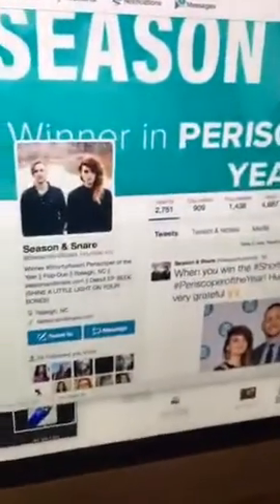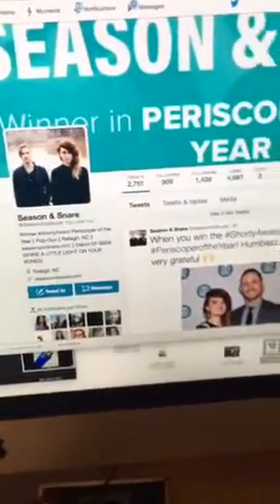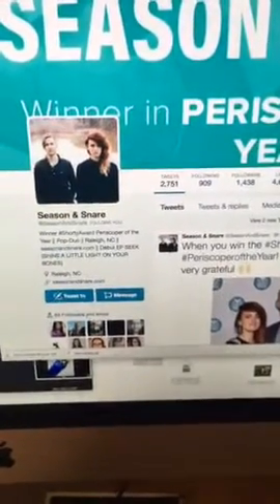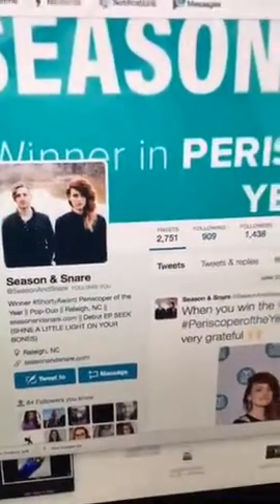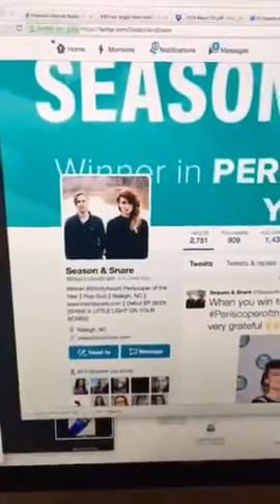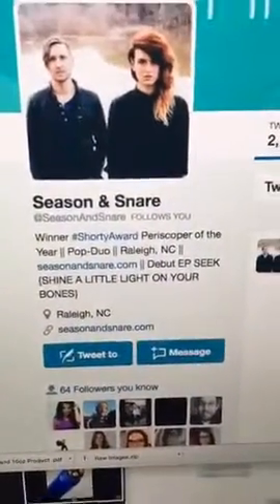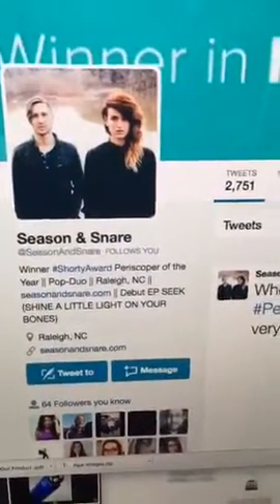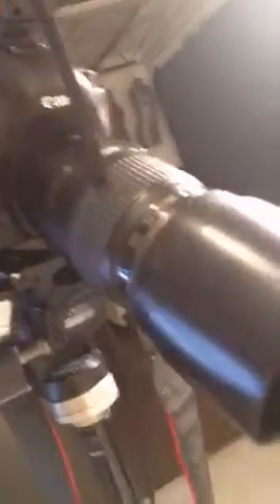Another product photography tutorial...and yes, I'm STILL listening to @seasonandsnare 🎶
Recorded on 04/12/2016 10:25 PM UTC by fotogrldg
Live viewers: 7
Heart count: 1620